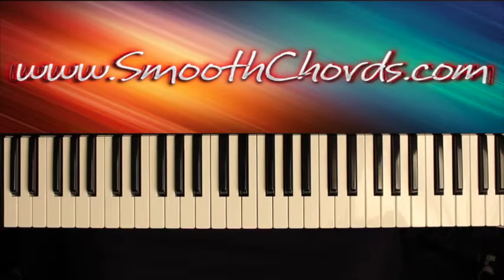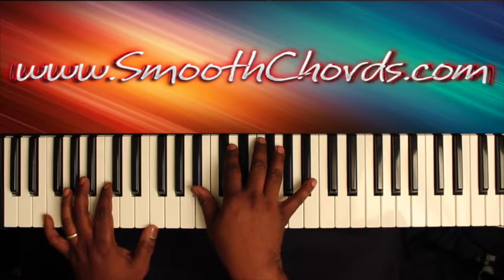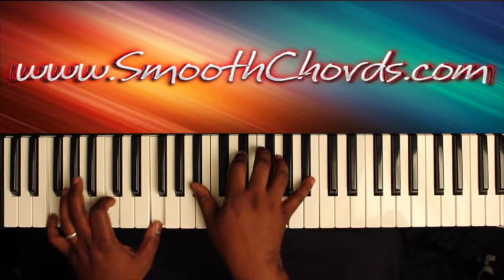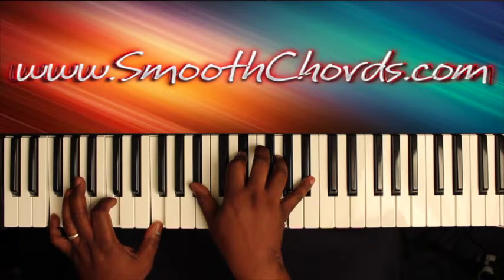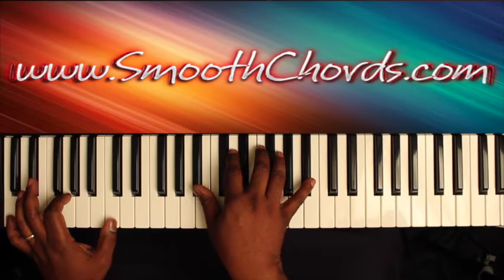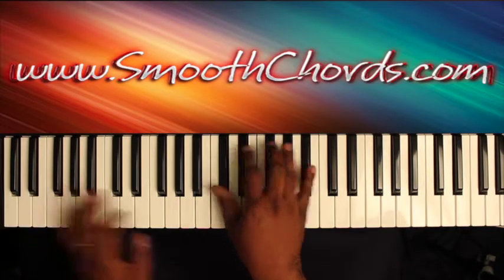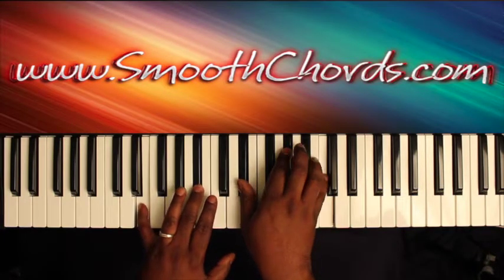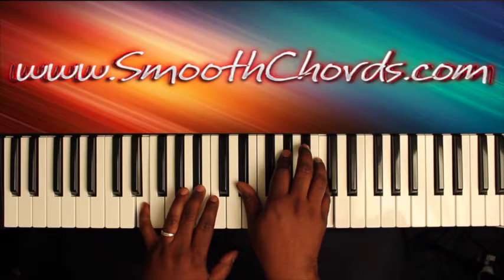He's A Keeper - Rodnie Bryant - Piano Tutorial